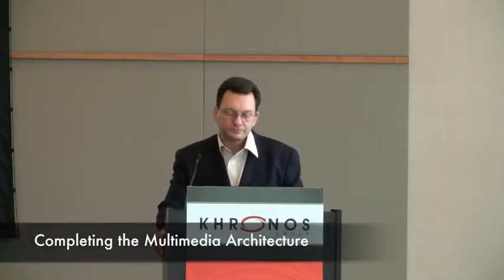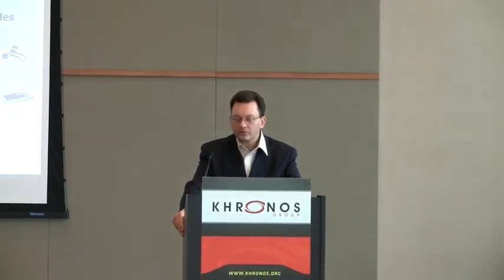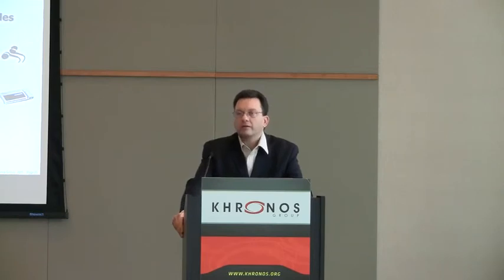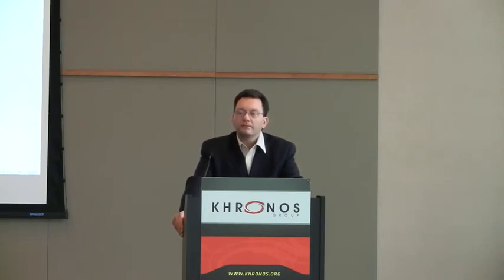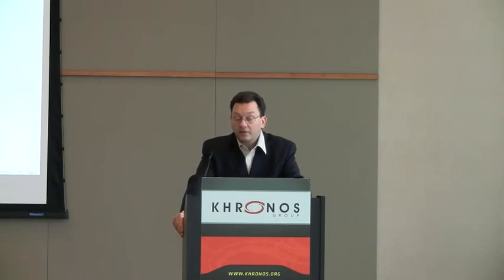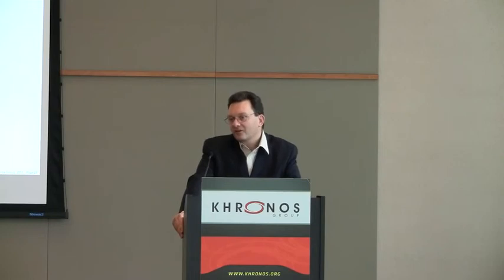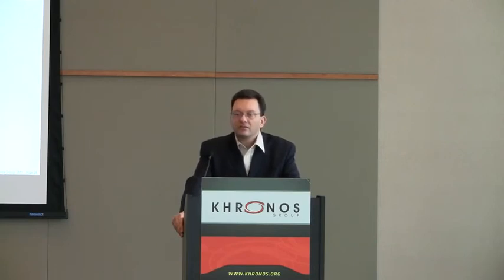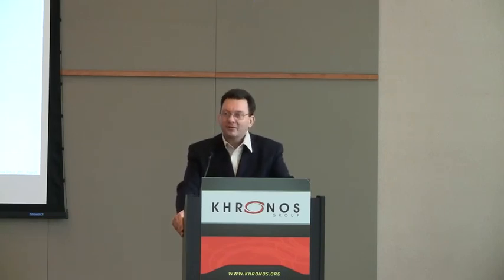11 - Siggraph Asia 2011 - Erik Noreke- Completing the Multimedia Architecture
The Khronos Group was at SIGGRAPH Asia in December 2011. Many Khronos members participated in teaching about Khronos APIs at the Khronos DevU (Developer University). These 12 videos are the DevU sessions from December 2011.

For more details about this event and other Khronos Group events, please see our SIGGRAPH Asia event page: